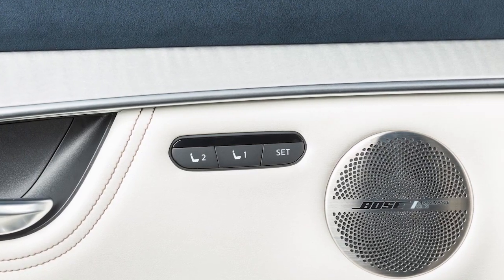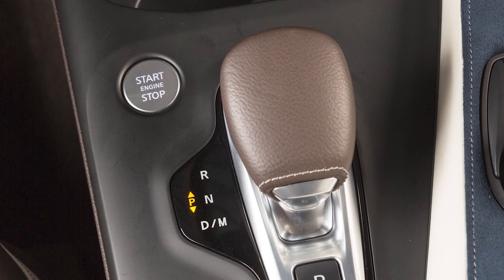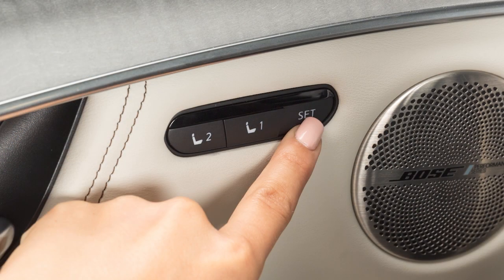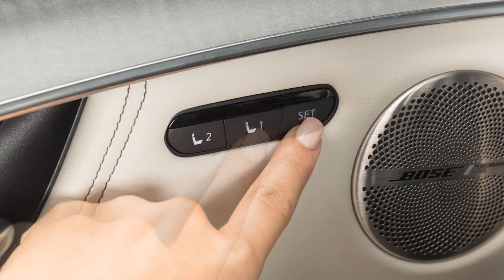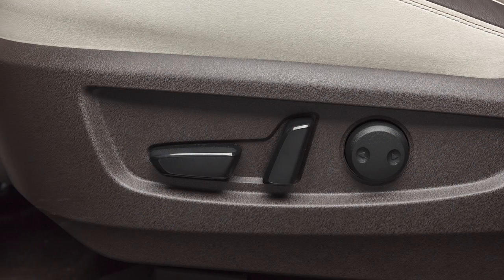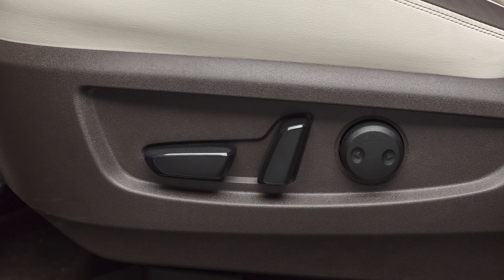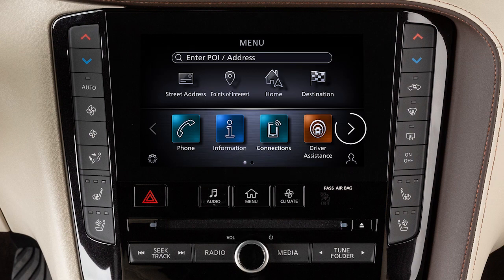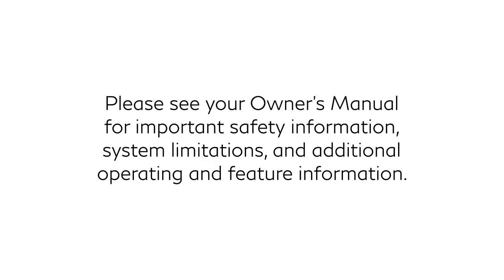2024 INFINITI QX50 - Memory Seat (if so equipped)